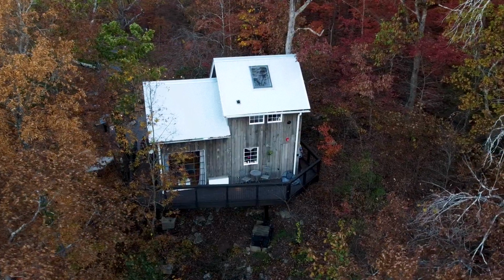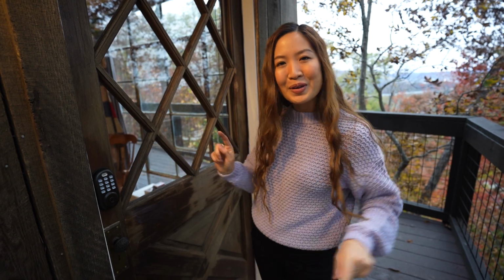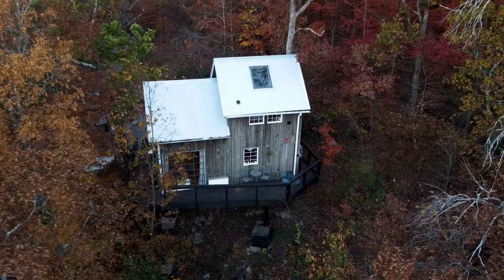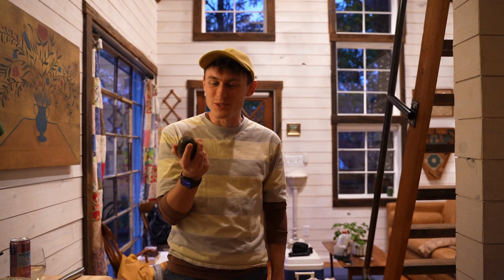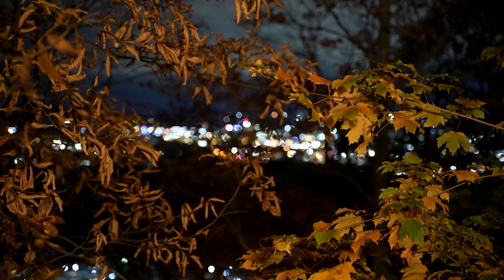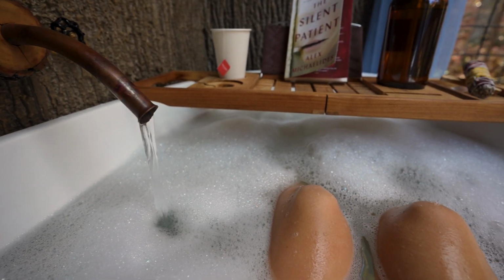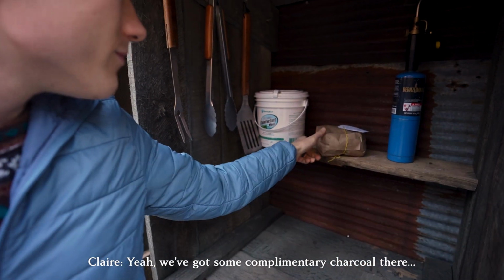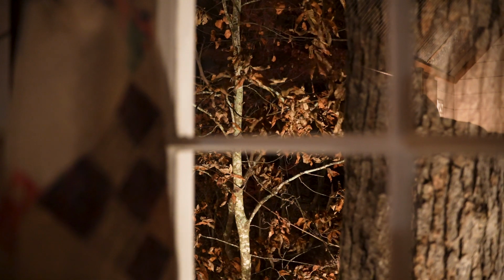48 Hour Treehouse Getaway: Ultimate Fall Trip in Chattanooga, Tennessee 🍁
Nestled amongst the whimsical trees of Chattanooga’s Lookout Mountain is three boutique treehouses, all waiting for locals and travelers alike to escape away into an enchanting woodland fairytale. Sitting right above the magic of Ruby Falls, they offer every guest a luxurious treehouse experience where nature can be thoroughly enjoyed without sacrificing modern comforts. Join us for 48 hours, as we take in the rustic charm and the childhood nostalgia of this unique accommodation during the height of the autumn season. 🍂

Follow along as we experience the world we live in and cherish the magic that is everyday life. 💫

🧳 Amazon Storefront
🧺 Amazon Wishlist

OUR GEAR:
Camera Body
Wide Lens
Zoom Lens
Large Portable Tripod
Small Portable Tripod
Waterproof Camera